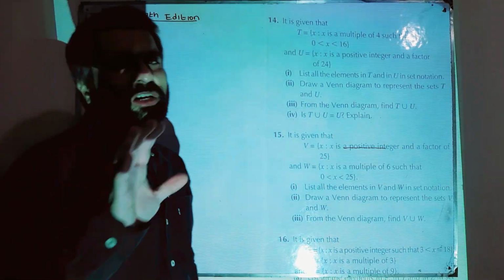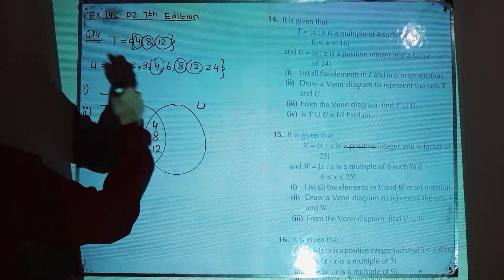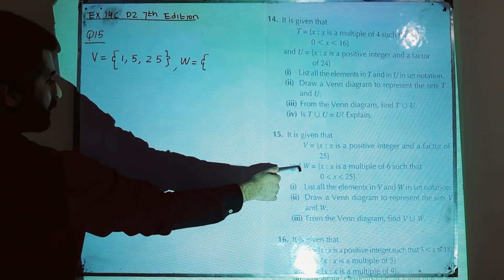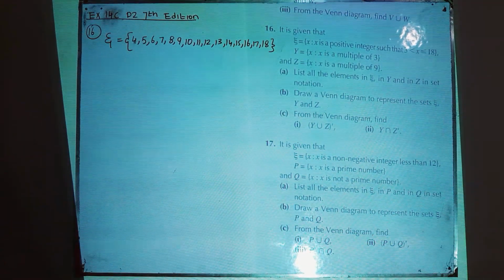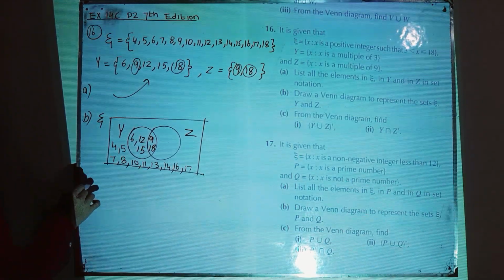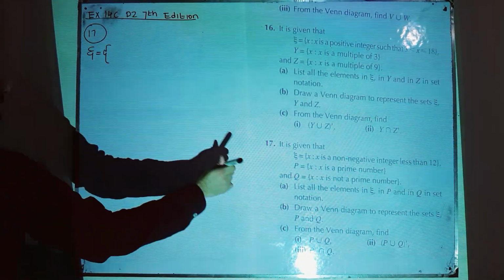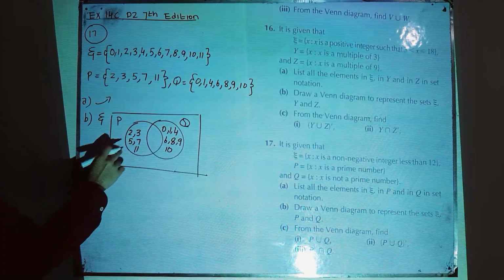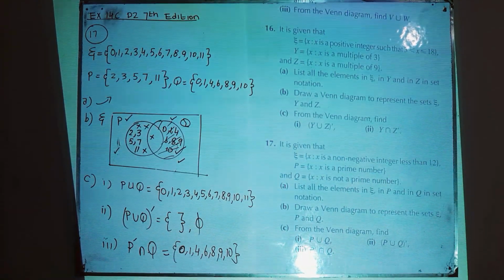Mathematics Booķ 2 ||D2 Math || Ex 14 C ||Q 14 to Q 17 || Venn Diagram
In this video,i have solved d2 ex14c Q14 to Q17.This is related to venn diagrams